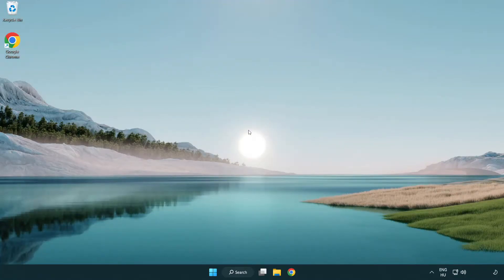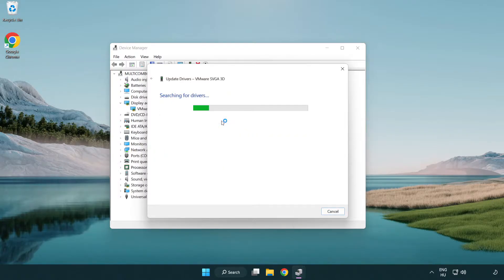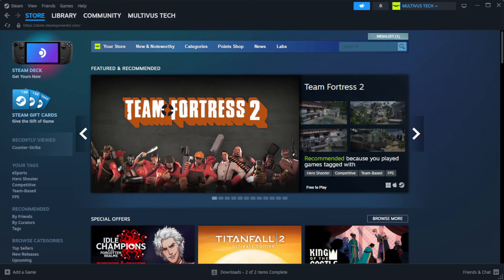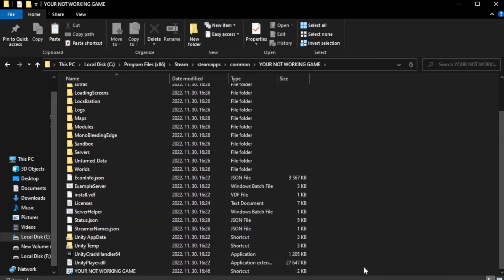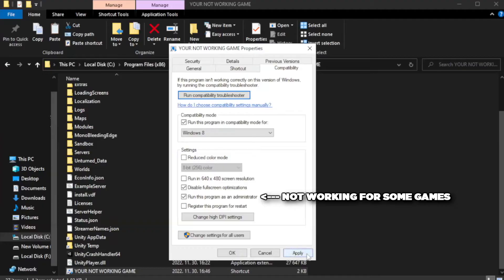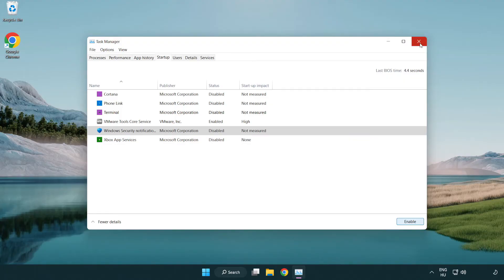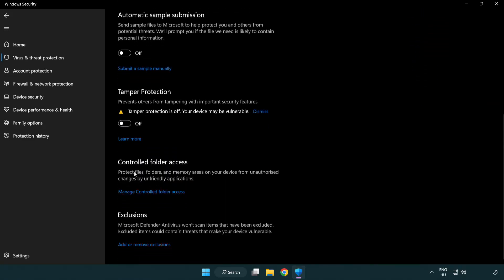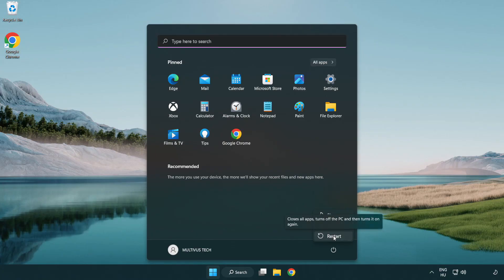How to FIX TerraTech Worlds Crashing on Startup!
I'm going to show How to FIX TerraTech Worlds Crashing on Startup!